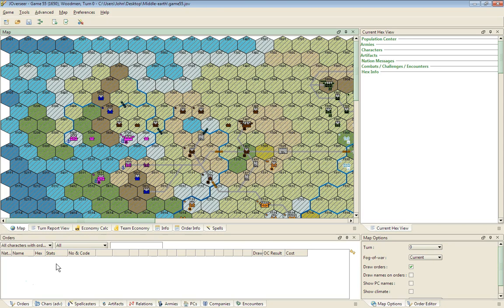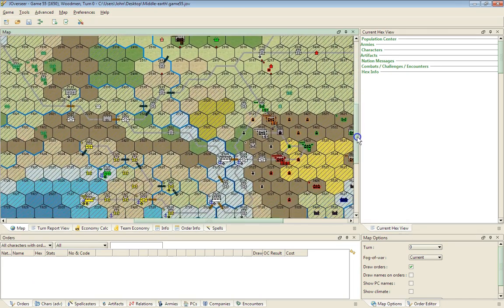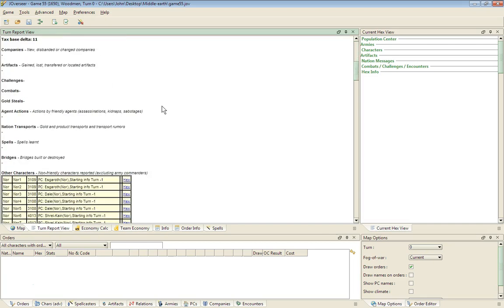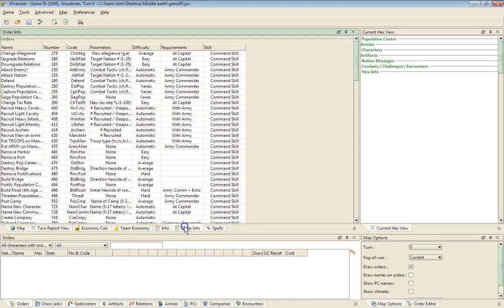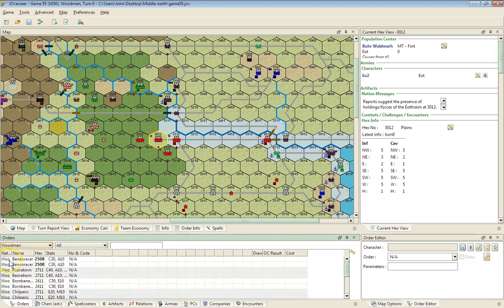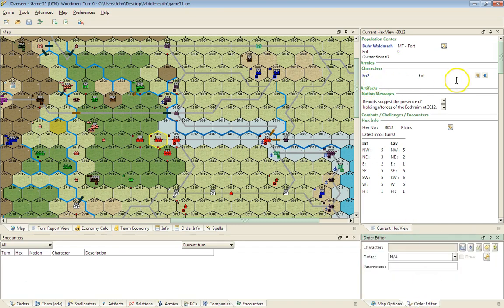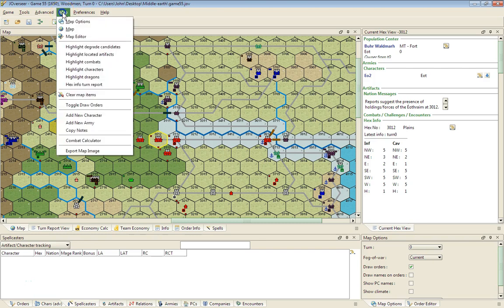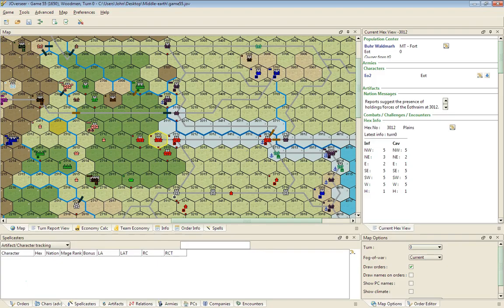#2 A Quick Tour